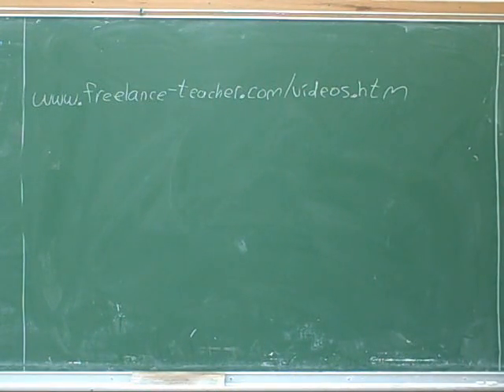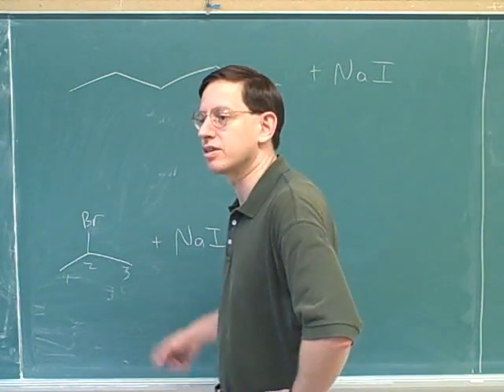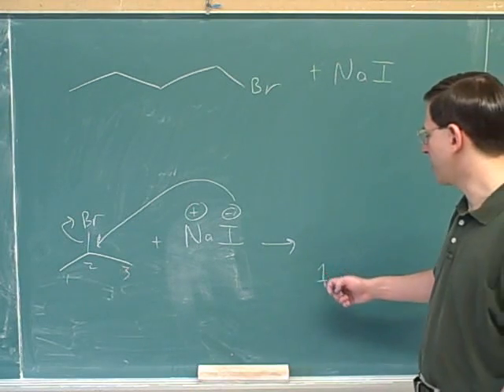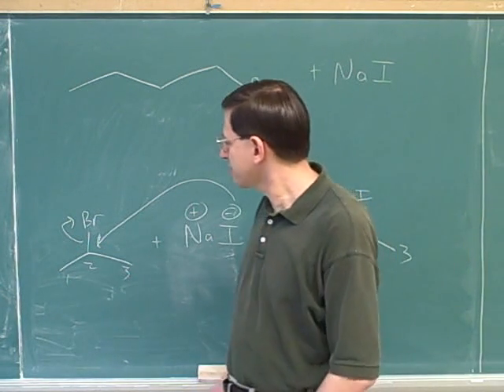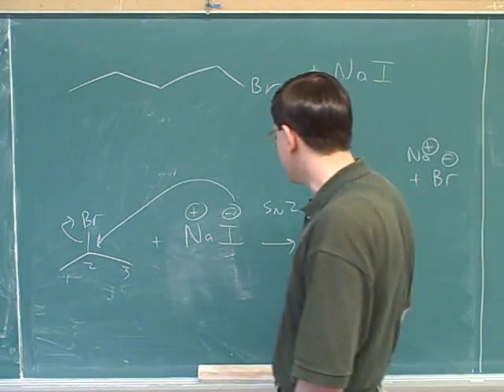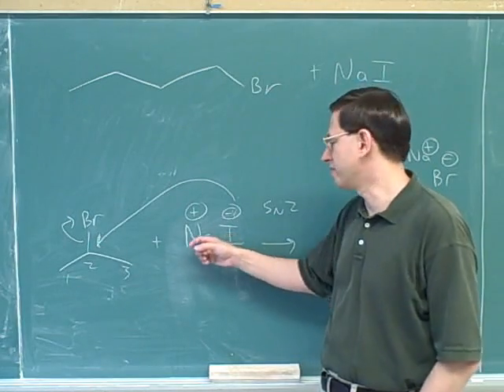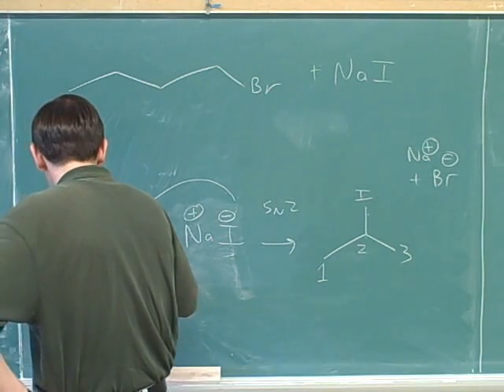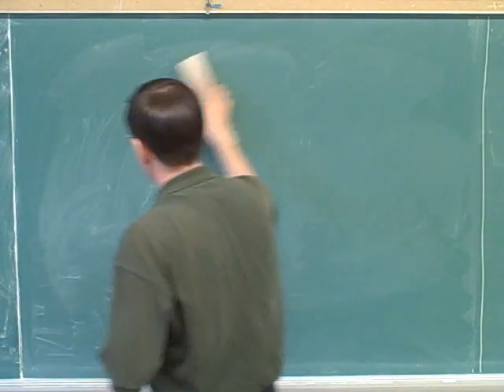SN2—"ionically bonded" nucleophiles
Organic chemistry: How to use electron-pushing arrows to draw the product of an SN2 reaction. How to recognize ionically bonded nucleophiles.